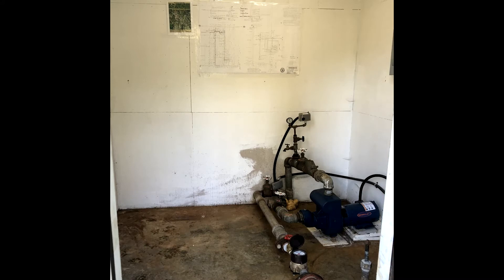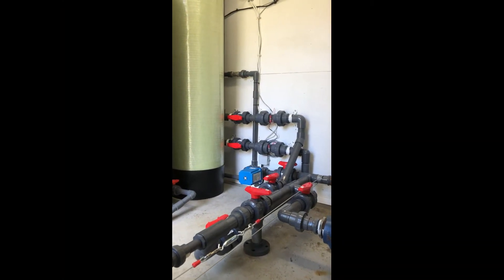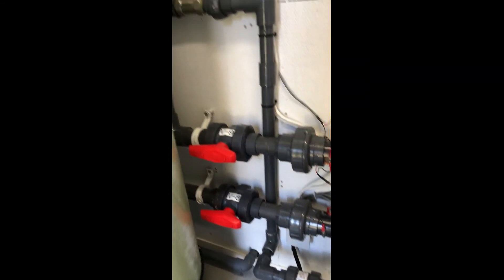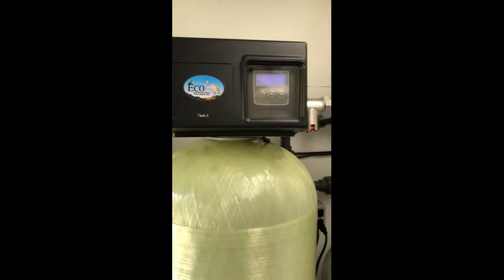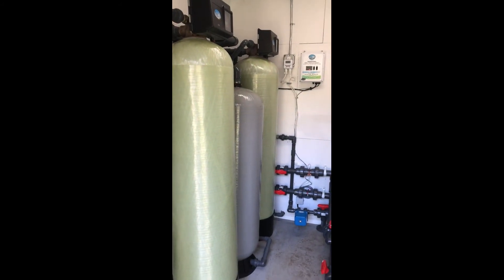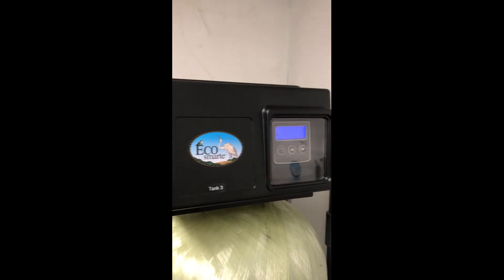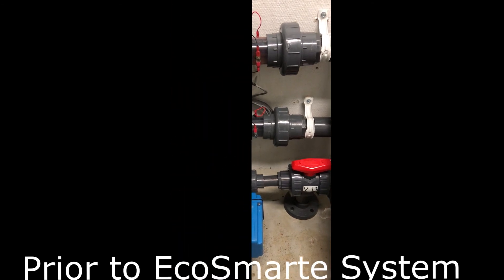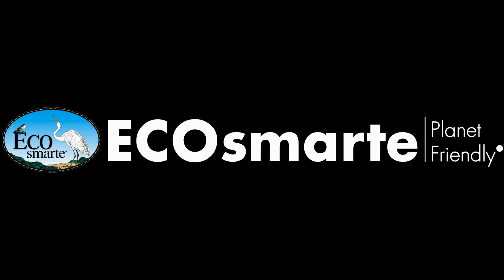2021 ECOsmarte Community Well Water Installation of 20 homes.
5000 GPD treated at 35 GPM, with low manganese prior to ECOsmarte to none detected post ECOsmarte.